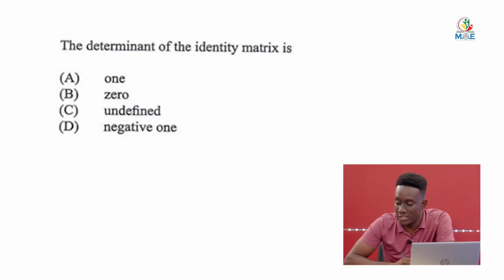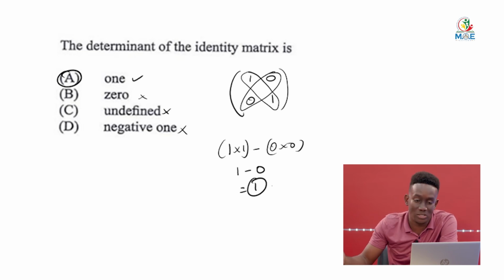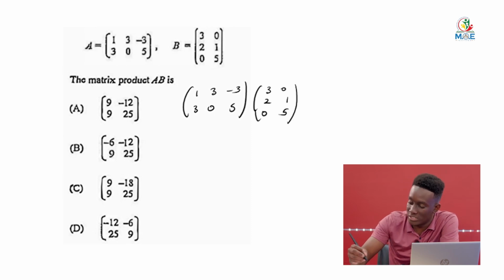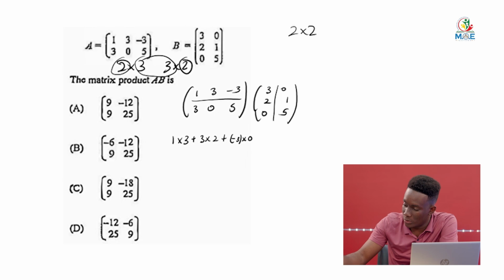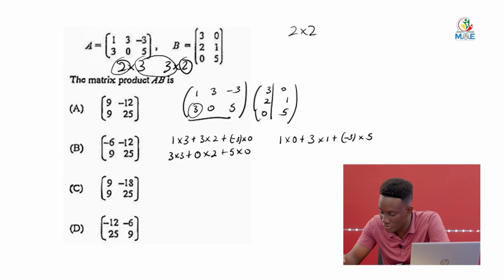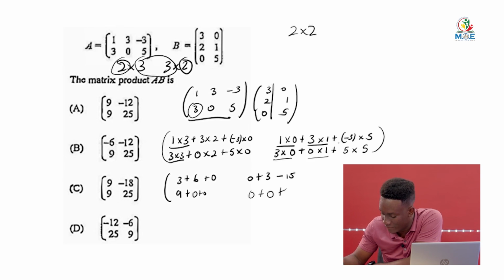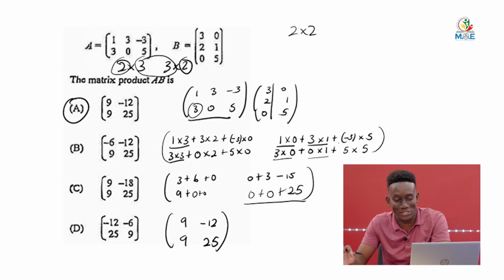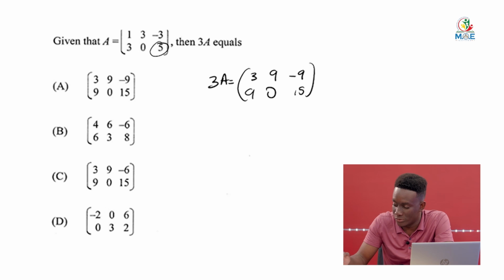Vectors and Matrices part 2 - CSEC Paper One Questions